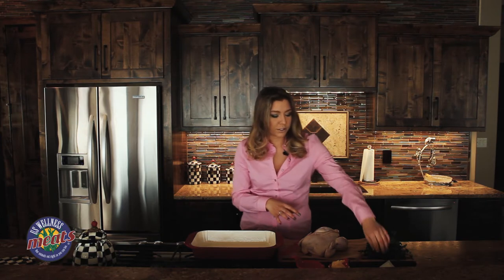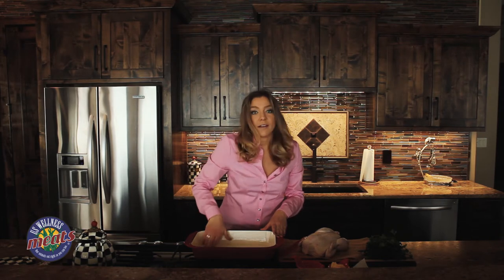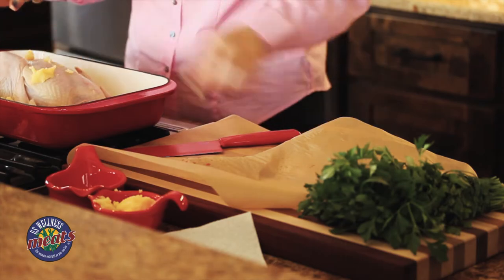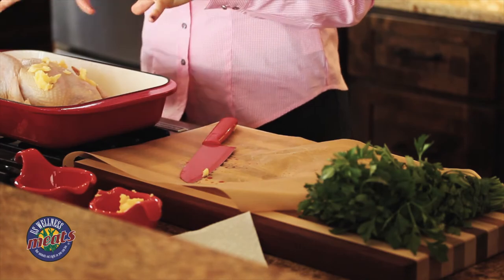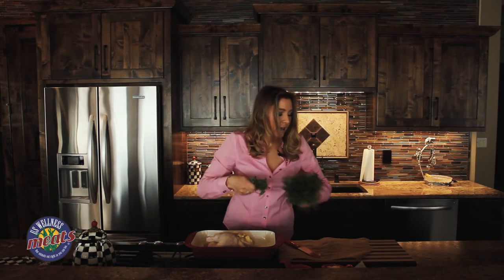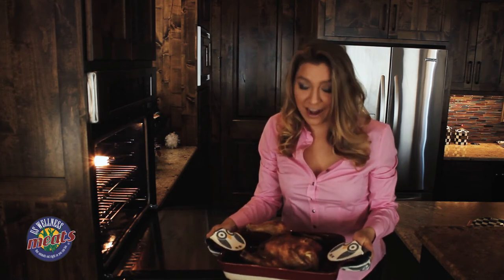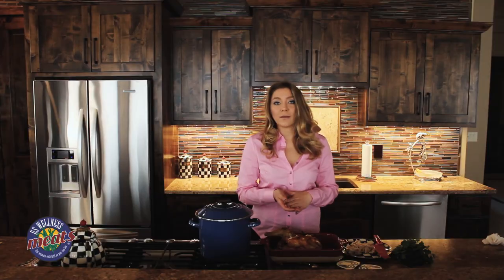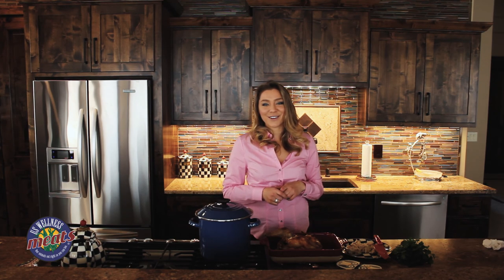How to Make Oven Roasted Chicken Cooking Demo - Fairy Gutmother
US Wellness Meats Featured Chef, The Fairy Gutmother shares this cooking demonstration for tasty Oven Roasted Chicken.

US Wellness Meats Nutrient rich, 100% grass-fed, grass-finished beef, lamb, bison, & dairy, wild-caught seafood, heritage pork, free range poultry, and more!

Top Products: Sugar-free Pork Bacon, Sugar-Free Beef Bacon, Keto Beef, Ground 55% Lean, Beef Liverwurst, Ground Bison, Sugar-Free Franks, Ground Lamb, Bison Chorizo Sausage

Check out our "Learn Your Cuts" page to find your favorite beef cuts

US Wellness Meats was founded in 2000 in Monticello, Missouri (pop. 98) by visionary farmers, who saw that big-business cattle-raising practices were taking a toll on our animals and our health.

By returning to rotational grazing practices that are good for the planet and good for our cattle, we led the way in introducing a new generation to the unmatched taste, tenderness, and healthiness of grass-fed beef. Our animals don’t need antibiotics or growth hormones to grow big and healthy. Our land doesn’t need pesticides or artificial irrigation systems to develop rich, fertile bio diversity.